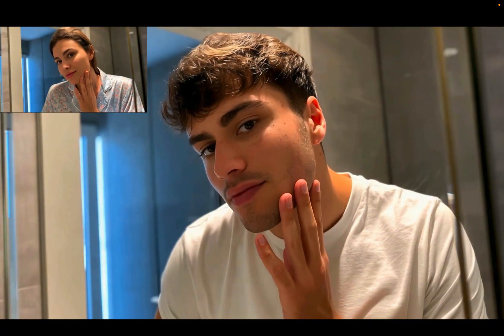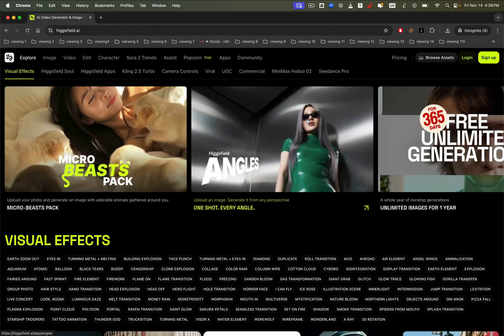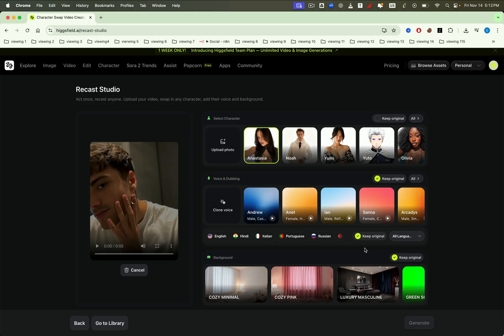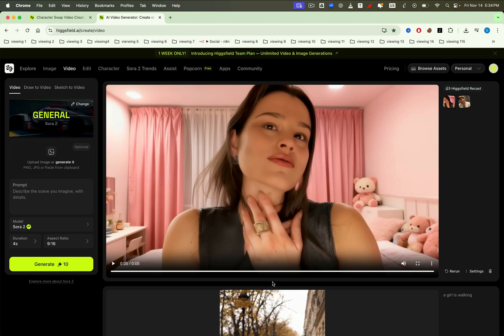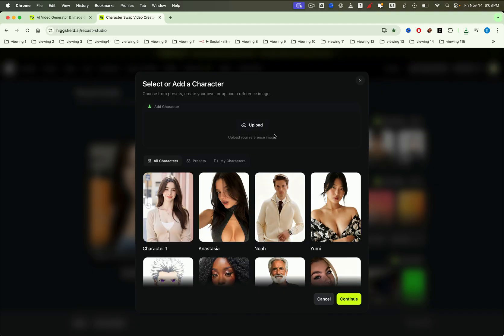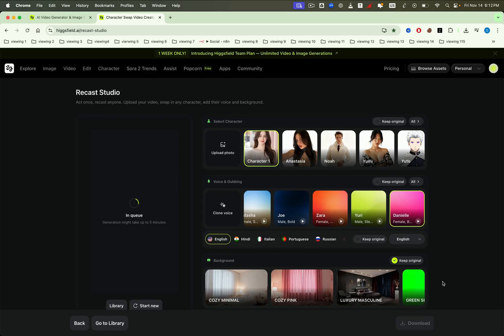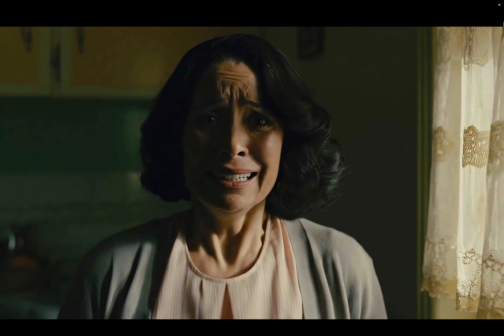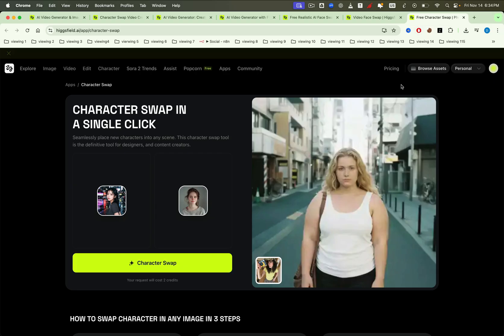Replace Any Character in 5 Minutes — Higgsfield Wan Animate (Recast) Tutorial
Transform any video by replacing characters while keeping natural expressions, gestures, and voices intact! In this complete tutorial, I'll show you how to use Higgsfield Recast (powered by WAN Animate) to create multiple video versions with different characters and languages in just 5 minutes.

✨ Key Features Covered:
- Replace characters in 5-15 second videos
- Choose from 30+ preset characters or upload your own
- Natural gesture and expression preservation
- Translate voices into 6 languages (English, Hindi, Italian, Portuguese, Russian, Turkish)
- Clone voices with Premium plan
- Customize backgrounds including green screen
- Clean full-body identity transfer powered by WAN Animate

💡 Perfect For:
✅ Marketing videos
✅ Product reviews
✅ Content creation without multiple takes
✅ Multi-language content
✅ Entertainment channels
✅ Film and creative projects
✅ VTubers and faceless creators